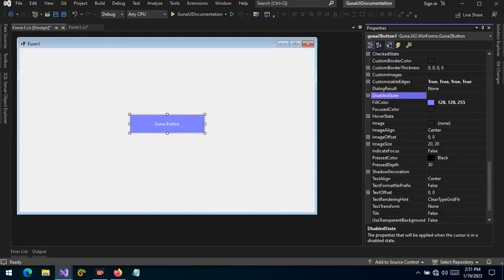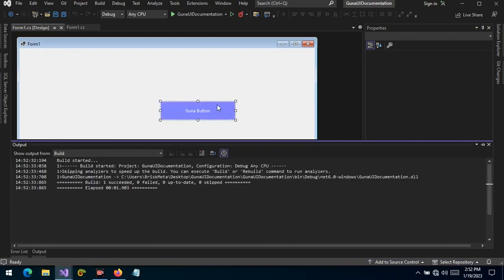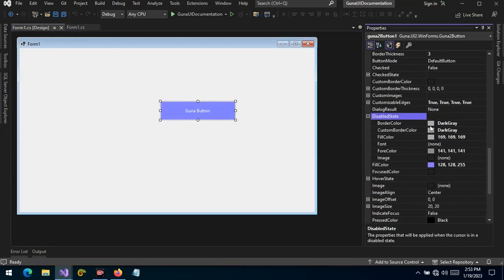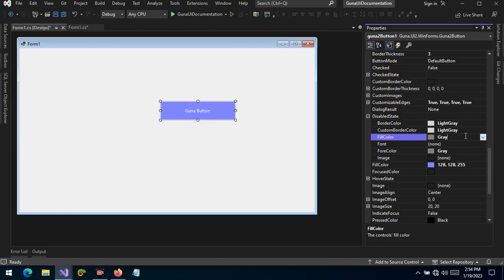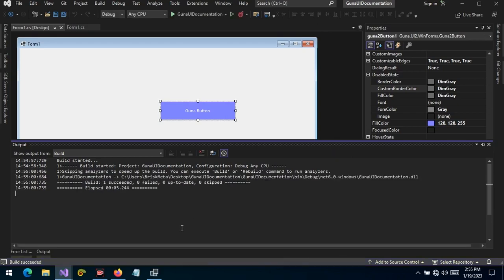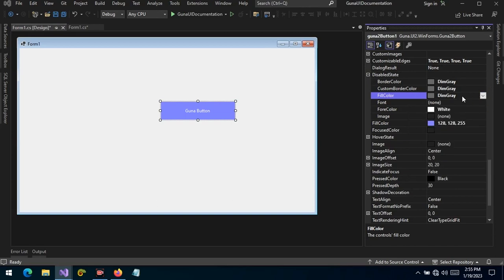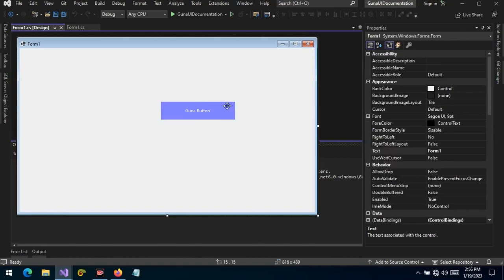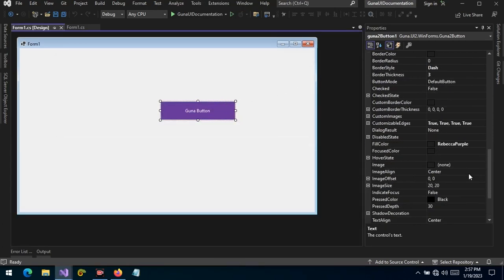Guna UI2 Button Control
Learn how to use the button control:
# Disabled State